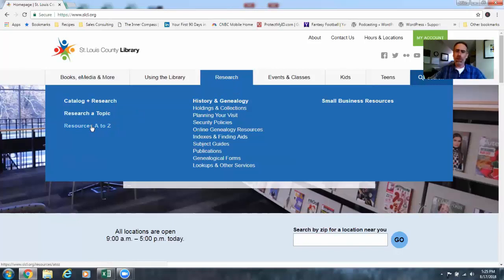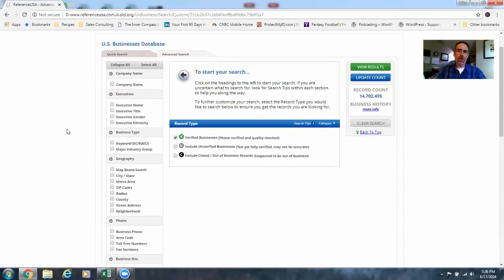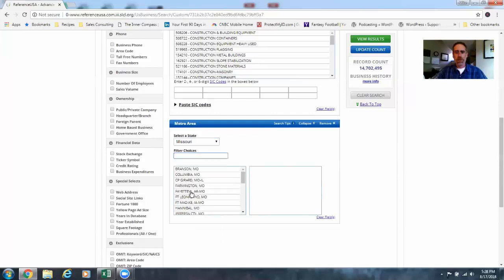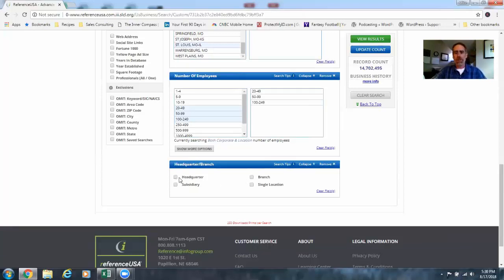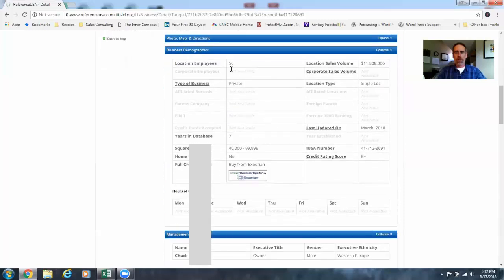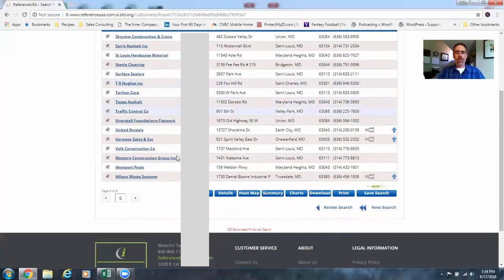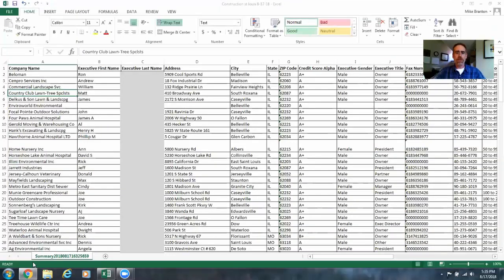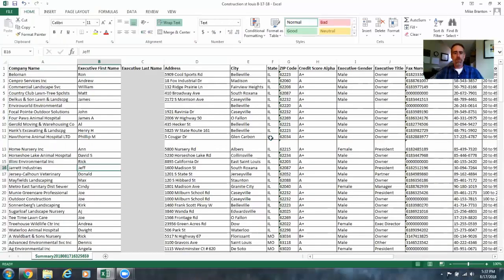How to Pull Free Sales Leads from ReferenceUSA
ReferenceUSA  is a great research tool for pulling sales leads.  It is free, and is available through most public libraries.  If you are in sales, if you own a small business, or if you promote yourself to businesses in any way, this tool may be the best resource you will ever find.